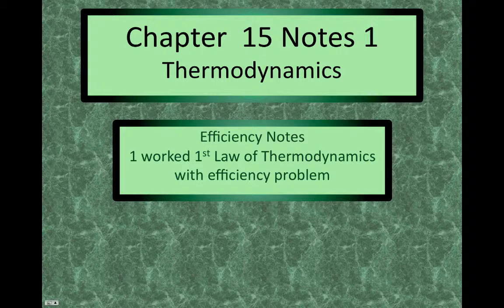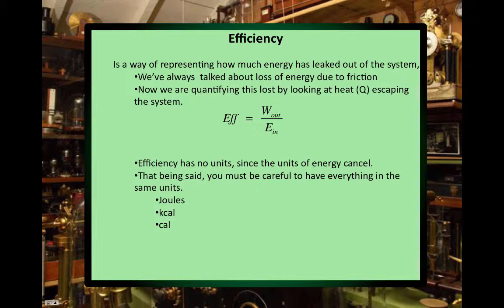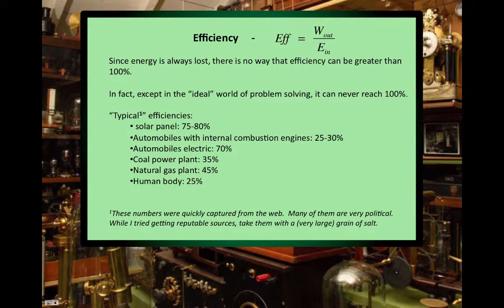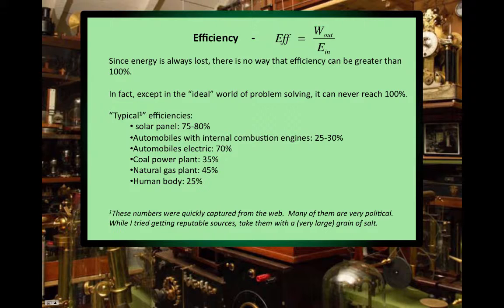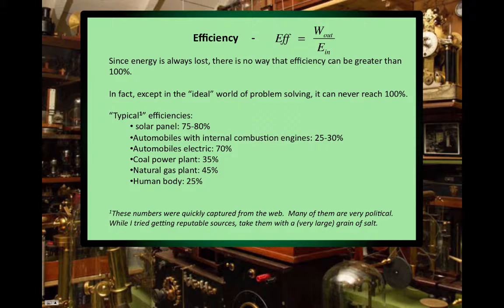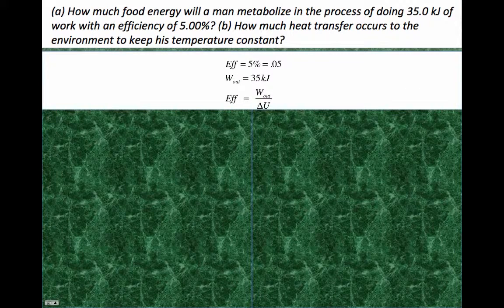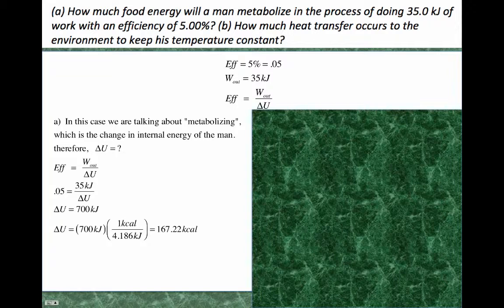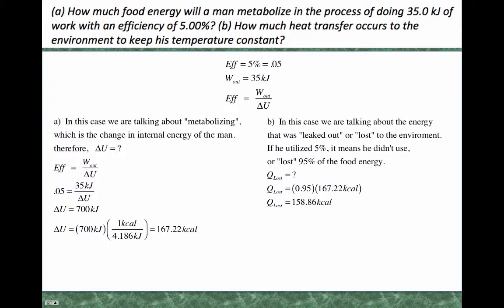Ch 15 notes 1